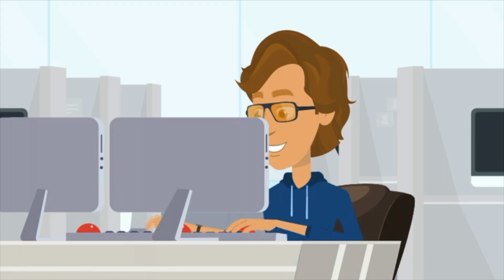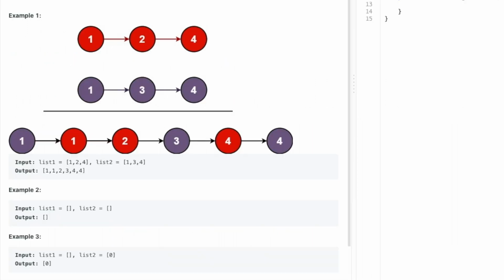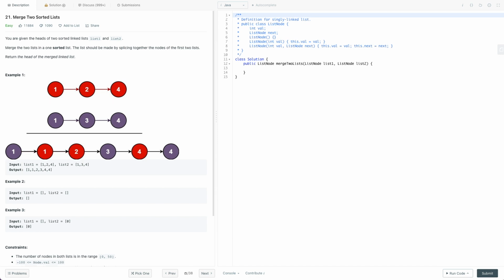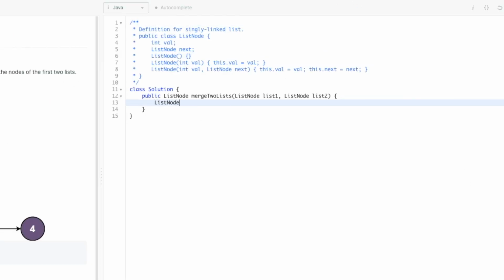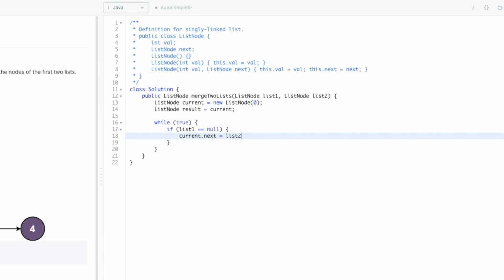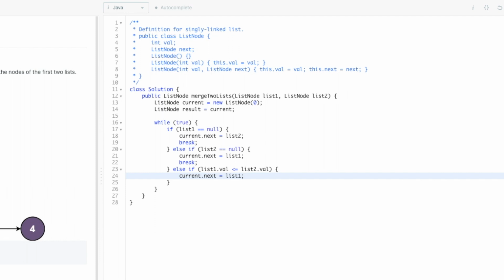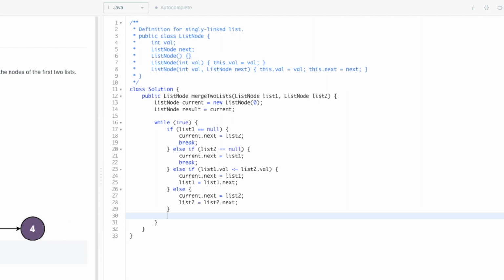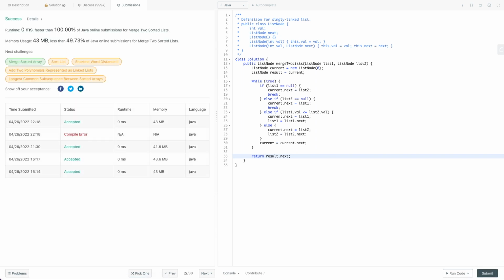Day 18 | Merge Two Sorted Lists | Blind 75 Challenge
Welcome back for another LinkedLists question from the Blind 75 Challenge! Today we're solving Merge Two Sorted Lists and it's really pretty simple. All you have to consider is 4 different scenarios or edge cases. Follow along with me to find out what they are.